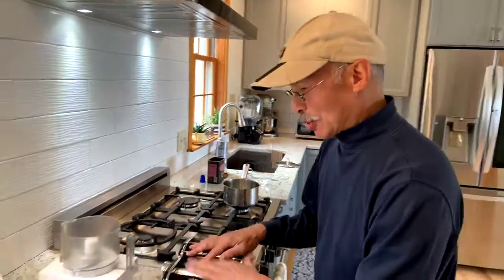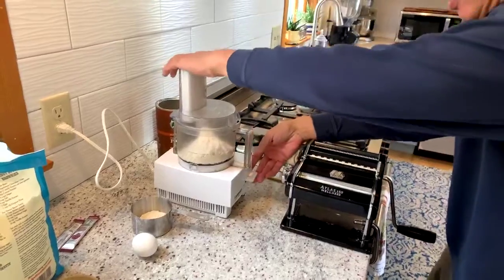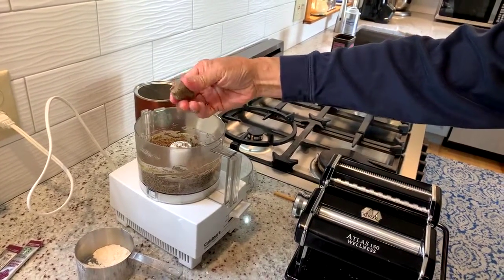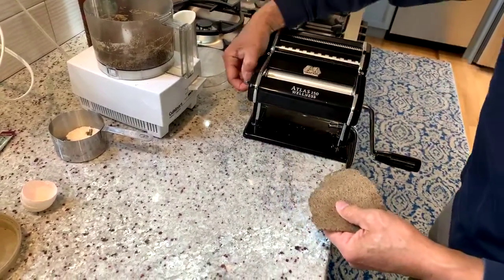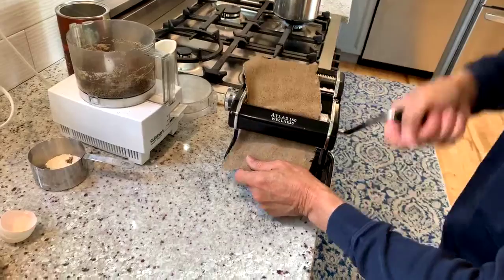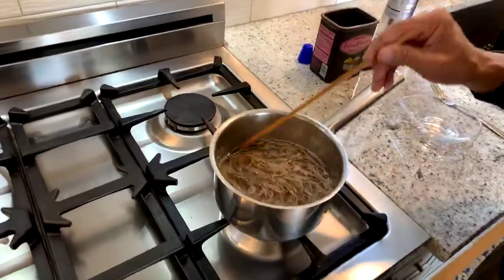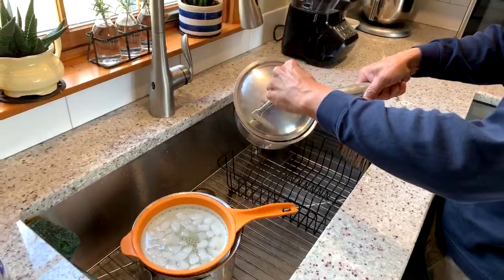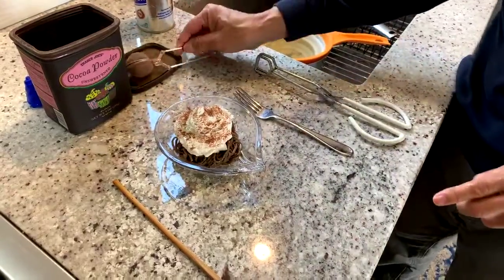Super Easy Coffee Pasta Dessert With Whipped Cream (boomertechadventures.com)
Hot freshly brewed coffee and sweet cream is the best. And who doesn't like handmade pasta? You will be amazed at how easy this is! Come back for more free recipes, tips, and resources!